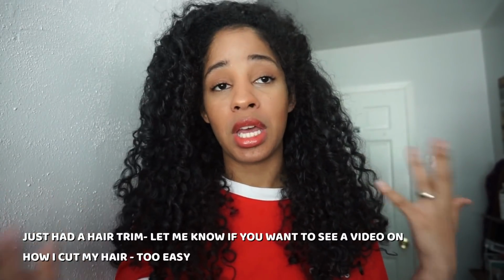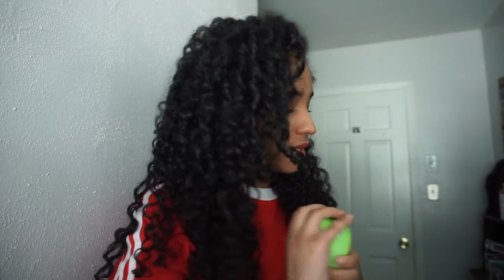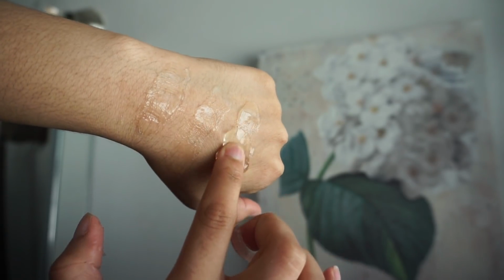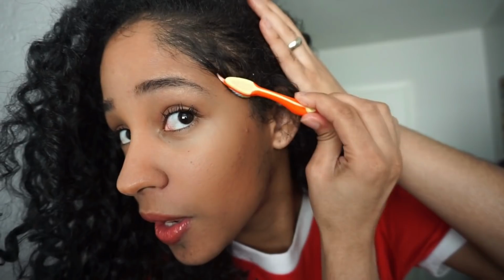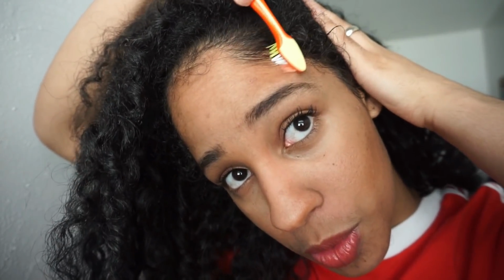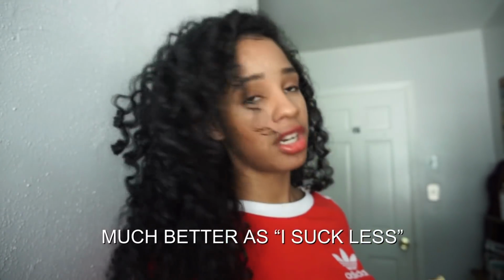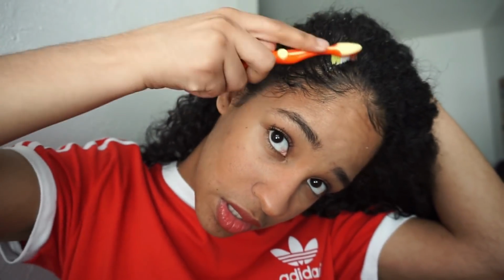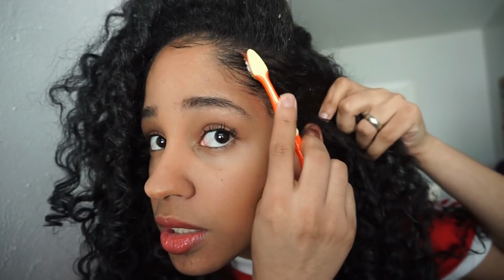SUBSCRIBERS TEACH ME HOW TO DO MY BABY HAIRS - TouchDown Edge Tamer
SO IN THIS VIDEO I REALIZED THAT I JUST CAN'T DO MY BABY HAIRS SINCE I FEEL LIKE I JUST CAN'T GET THE HANG OF IT.

Thank you SMUSA COSMETICS for sending me these products to review

About me:
o Instagram: officialcurlsbeauty
Let’s make it beautiful, one curl at a time…